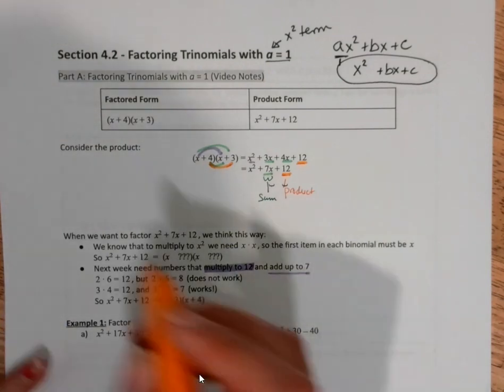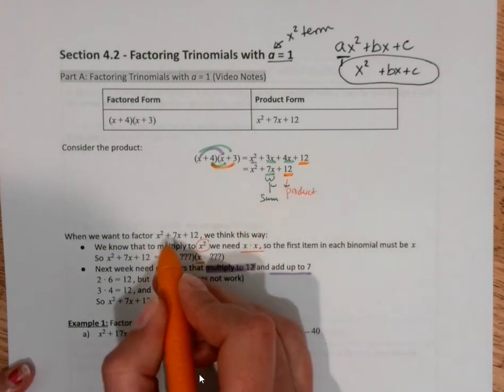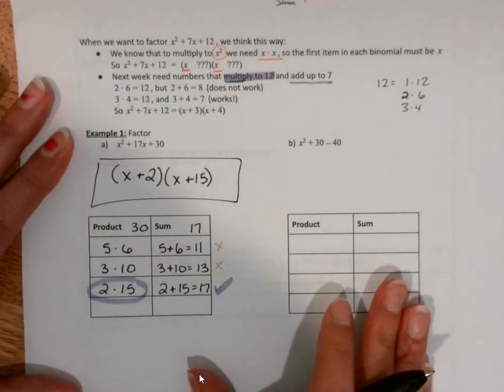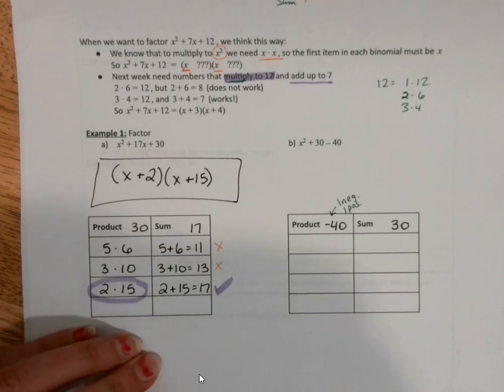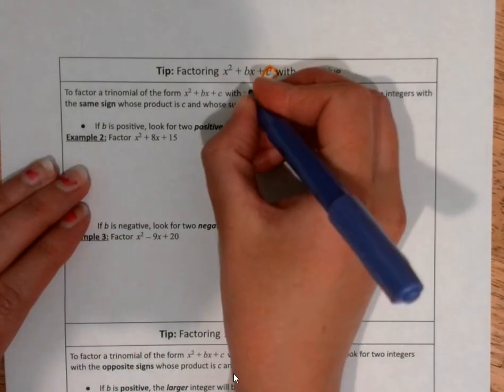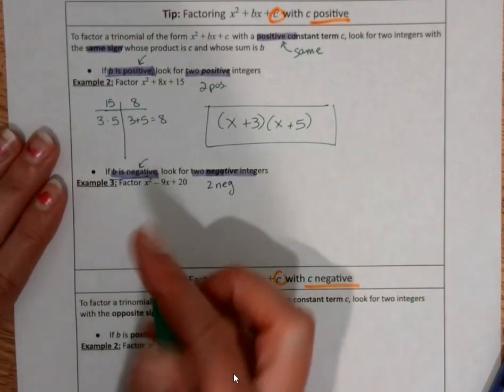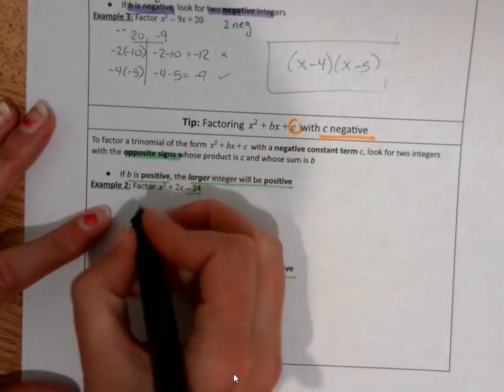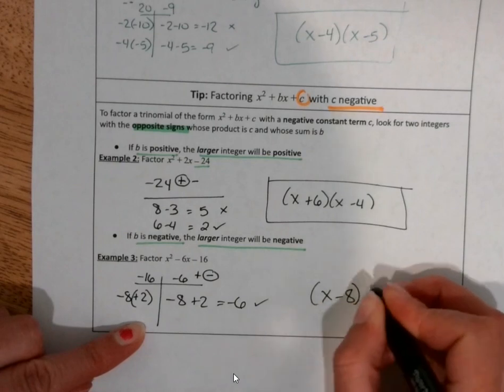MAT 039/131 Video Notes 4.2 A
MAT 039/131 Video Notes 4.2 A - Factoring Trinomials with a=1